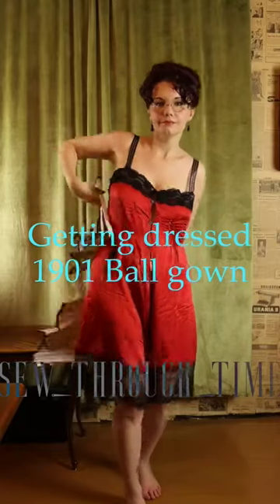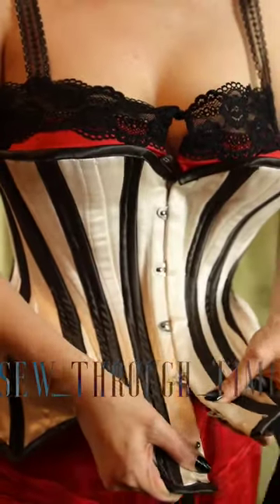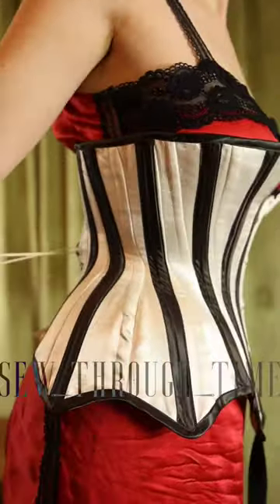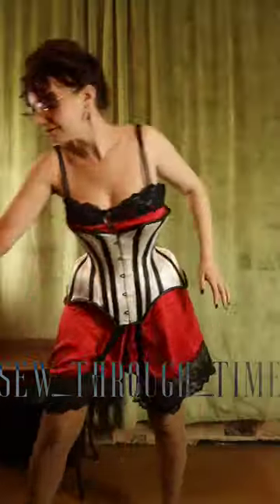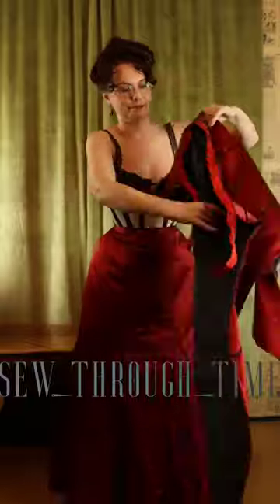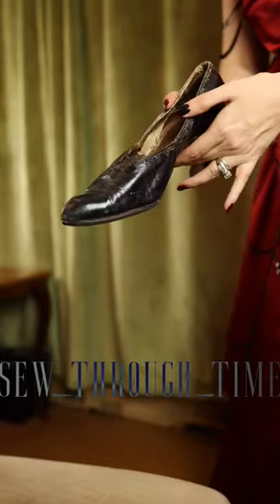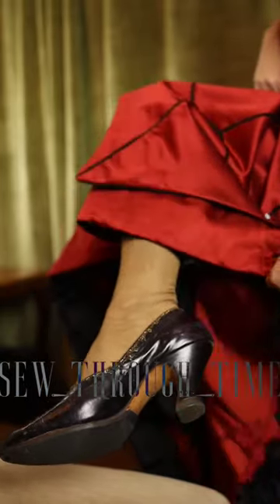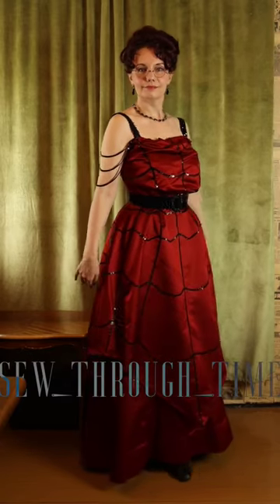getting dressed: 1901 Ball gown